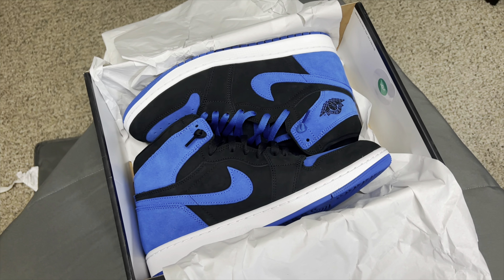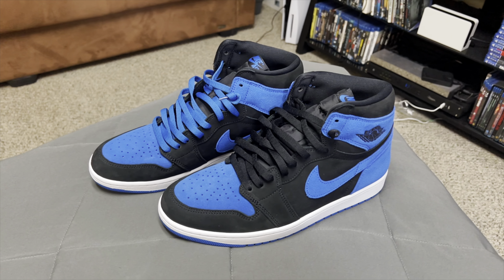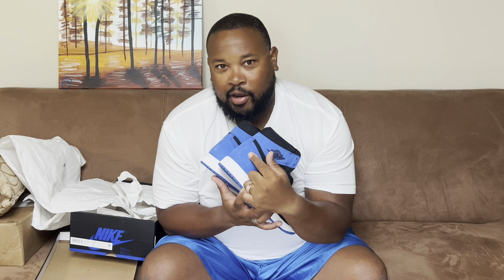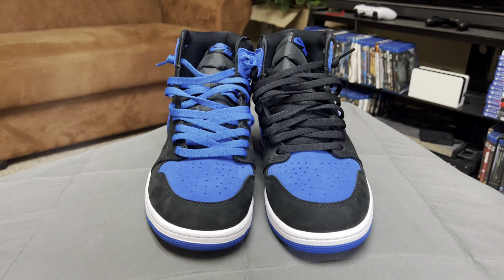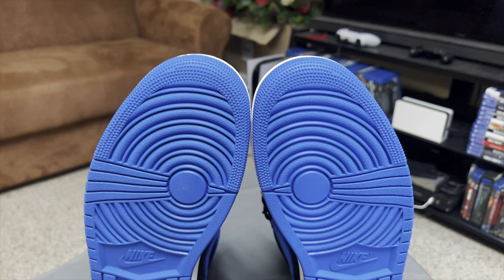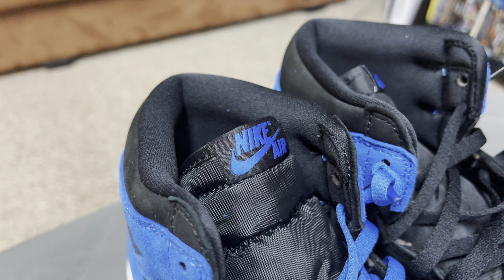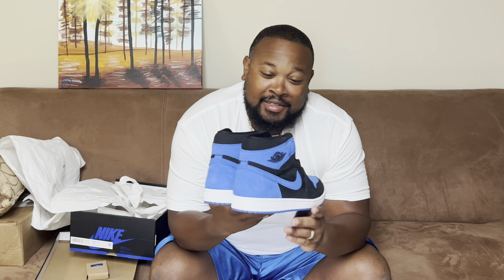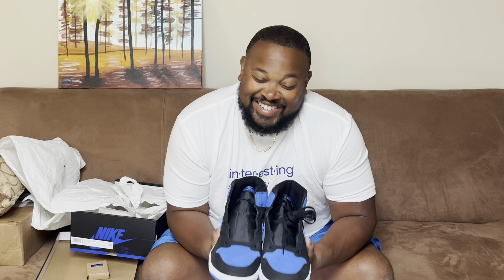Nike Air Jordan 1, “Royal Reimagined”, Sometimes We Walk: Episode 42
The kicks of the week are the Nike Air Jordan 1 "Royal Reimagined"! This clean colorway has made 2 other debuts. One in 2013 and one in 2017. The big difference this time is that those were full leather and this year (technically last year when these came out) are that they are suede. I love them so much. Gotta stay out the puddles...

Also check out Restaurants USA. Another group where foodies unite!